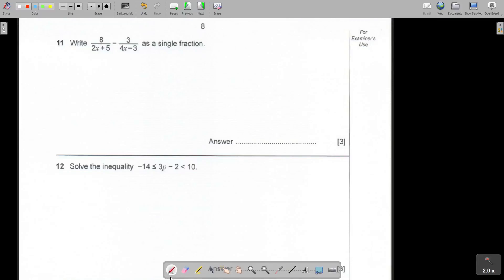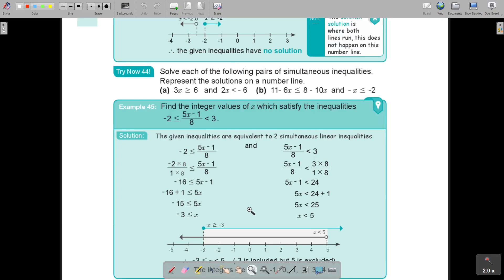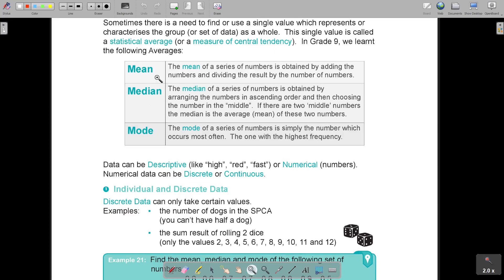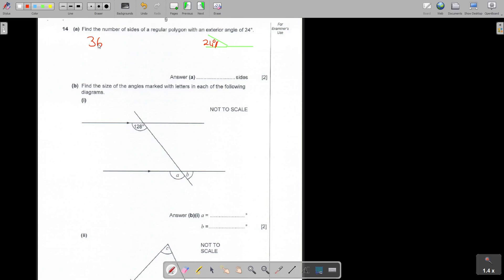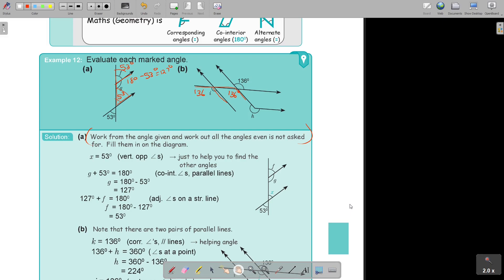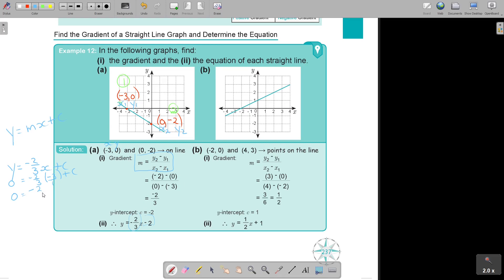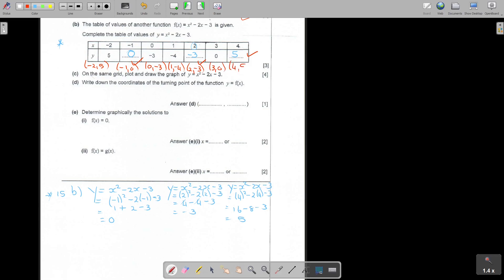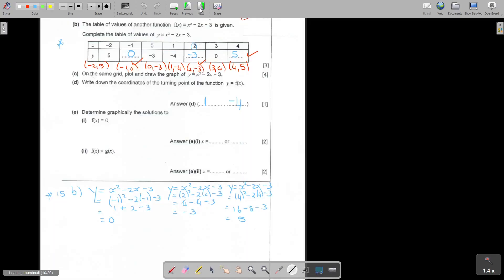2020 Ordinary Level Paper 2 Part 4